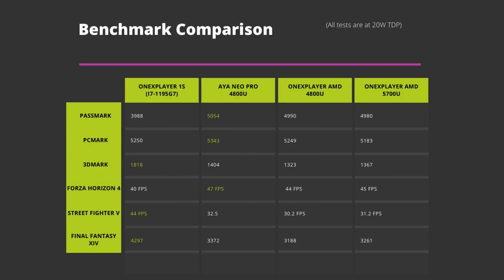Will the ONEXPLAYER AMD beat the Intel ONEXPLAYER 1S and AYA NEO PRO?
Today we are checking out the new AMD processor models of ONEXPLAYER. We will be unboxing them and checking out the features. Then we will run some system and gaming benchmarks to see their performance, and compare them to other handhelds.

This is an updated video to the original. In our original video there was an issue with the 4800U sample model in particular. It was reporting it was running at 20W TDP, but it looks like it was running in the area of 12W. This gave inaccurate benchmark results which is why we have retested both models and confirmed they are running at 20W. We are not sure what caused this issue, but we will be checking the retail versions once they are available.

Learn more about and buy the ONEXPLAYER AMD or if you prefer the ONEXPLAYER 1S you can buy it

Both models of the ONEXPLAYER AMD feature the AMD Ryzen 7 series processor. The 4800U has 8 cores and 16 threads running up to 4.2 Ghz. The 5700U has the same cores and threads, but runs slightly faster at 4.3 Ghz. Both have the AMD Ryzen Graphics running at 1750 Mhz and 1900 Mhz respectively. You can find 16GB of LPDRR4 RAM and 1TB of PCIe NVME SSD.

0:00 Intro
0:27 Unboxing the ONEXPLAYER AMD
0:54 Taking a closer look at the ONEXPLAYER AMD
2:19 ONEXPLAYER AMD Technical Specifications
3:19 PassMark System Benchmark
4:17 PCMark System Benchmark
4:42 3DMark Benchmark
5:07 Forza Horizon 4 Benchmark
5:29 Street Fighter V Benchmark
6:05 Final Fantasy XIV Benchmark
6:30 Shadow of the Tomb Raider Benchmark
7:01 Benchmark Summary
7:34 Scores compared with ONEXPLAYER 1S & AYA NEO Pro
8:43 Like & Subscribe